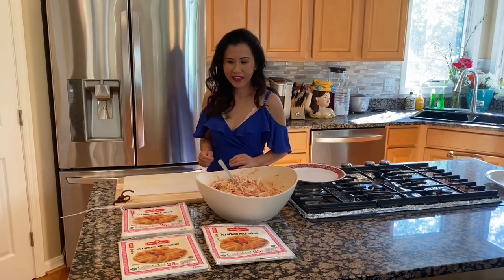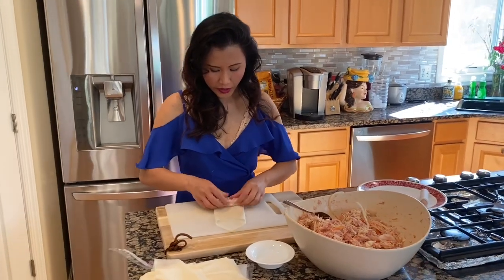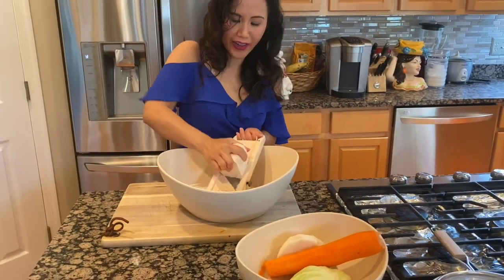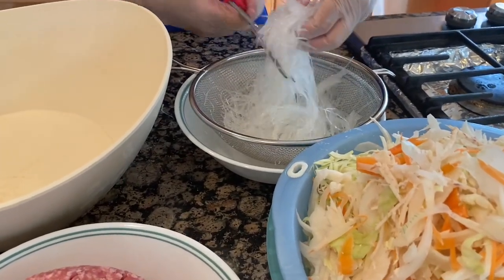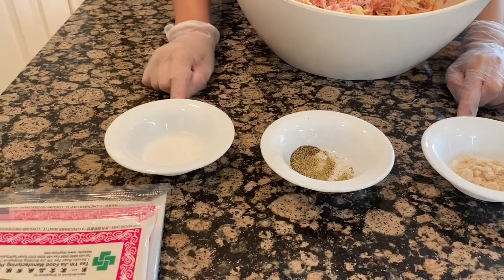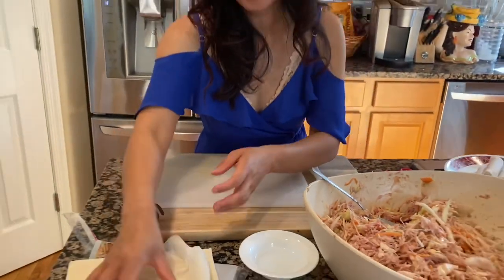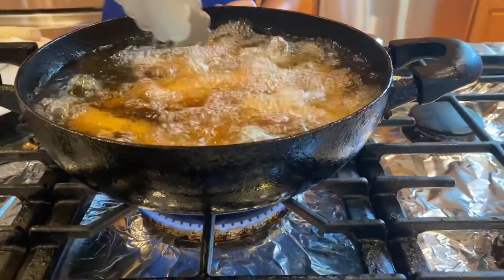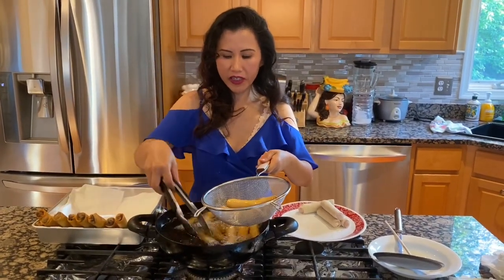Khmer Eggroll Best Tasty Recipe For Party With Somaly Khmer Cooking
Eggroll Recipe:  The best tasty and crunchy recipe for party size appetizer.  Step by step cooking to prepare for your next party.